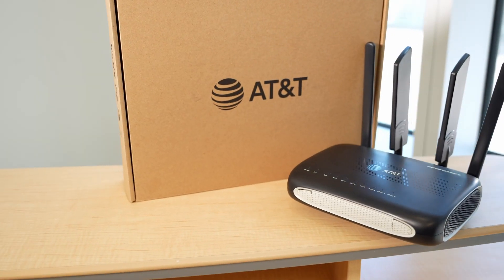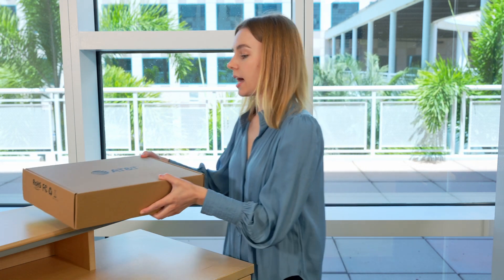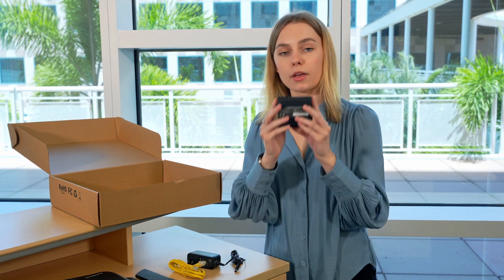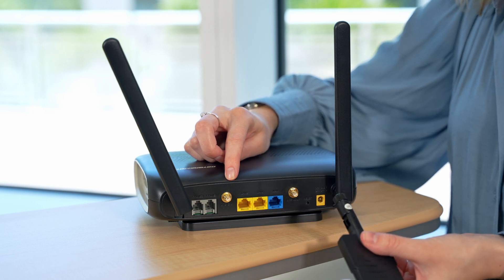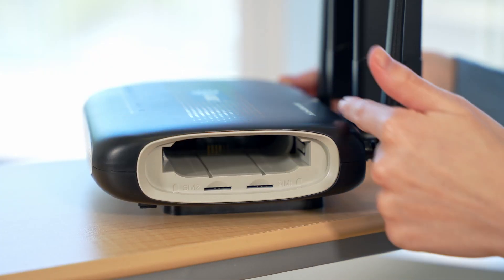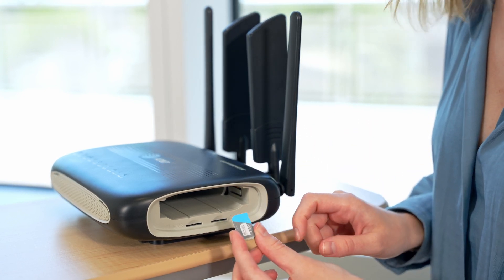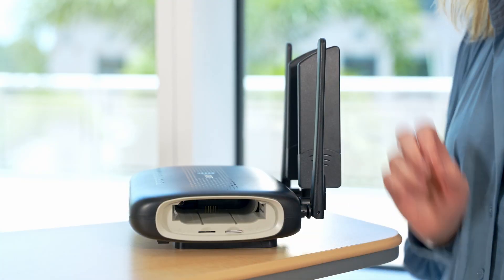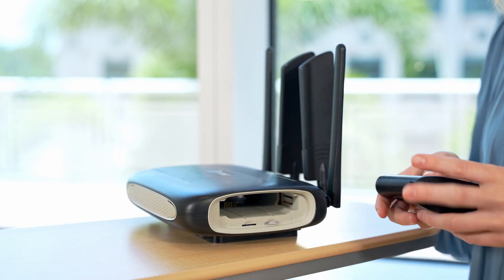CDS-9010 Installation Video - AT&T Wireless Broadband (AWB)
Follow these "step by step" directions for the setup of the CDS-9010 for AT&T Wireless Broadband.